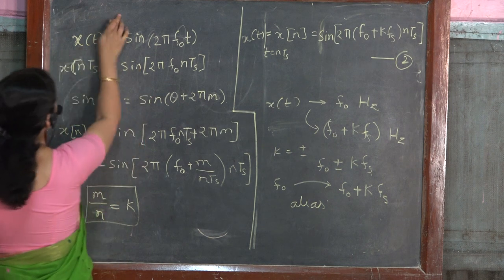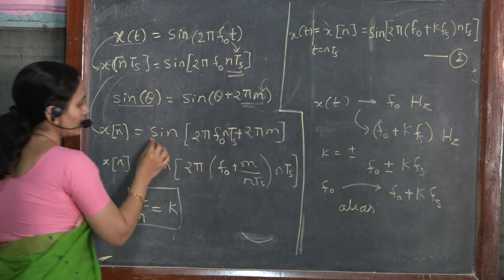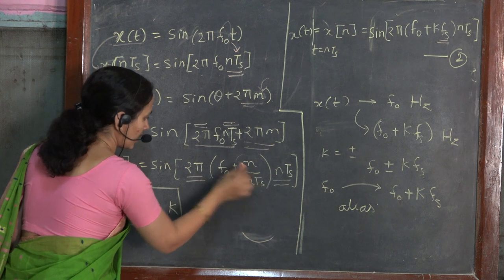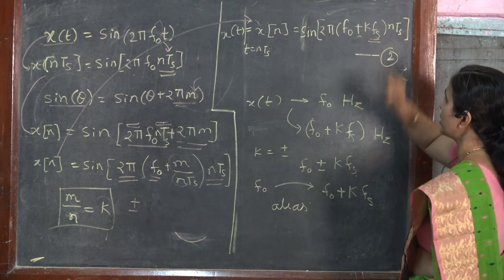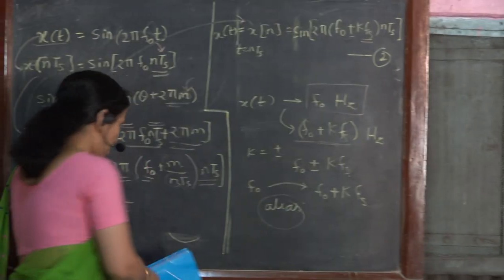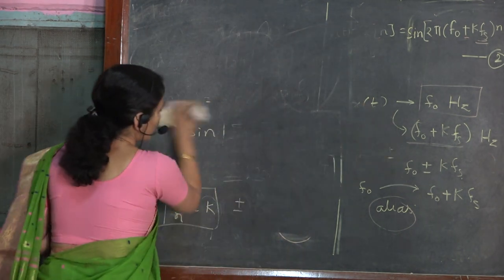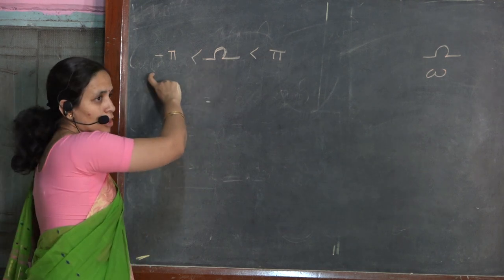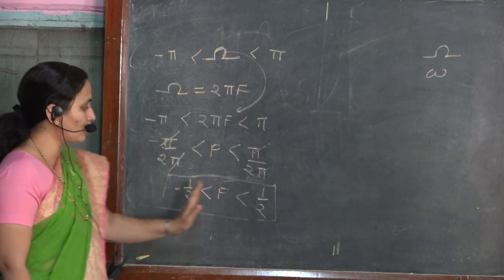Sampling theorem_lecture 3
sincere apologies as far as the editing part is concerned